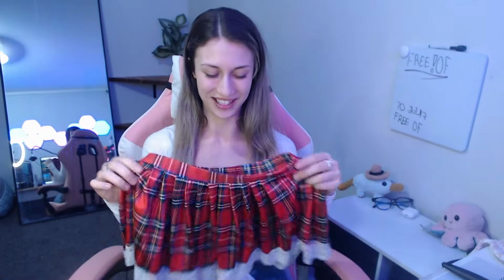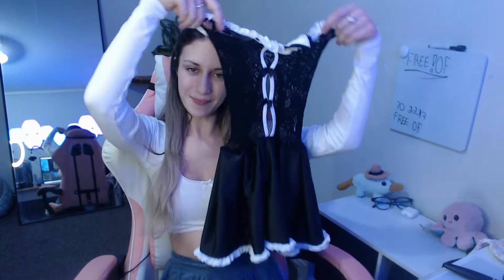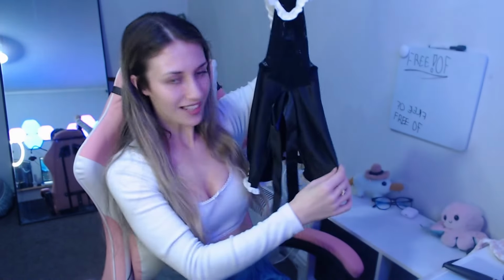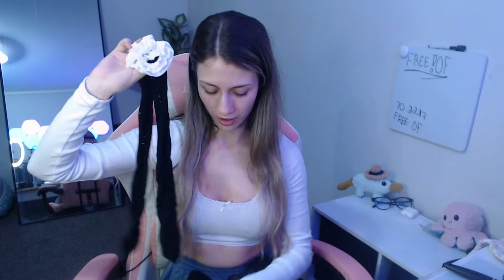Sexy Cosplay & Costume Try On Haul | Ebonie Turner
Thank you so much for all the new ideas, I can't wait to film them for you!